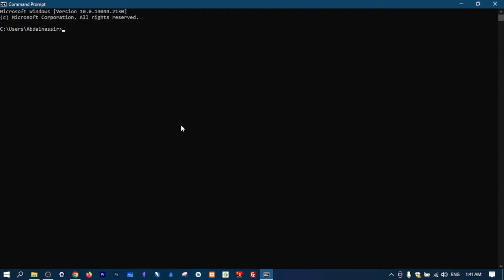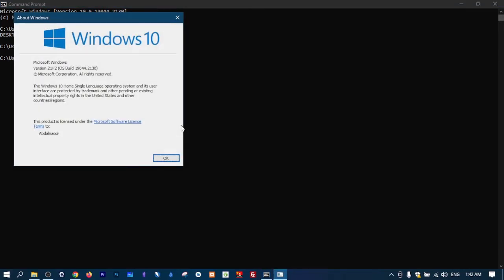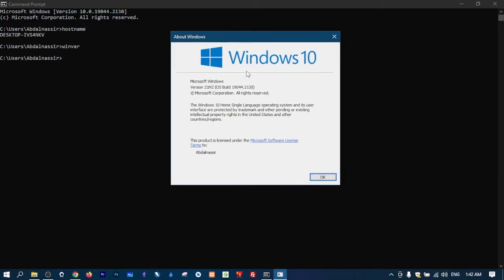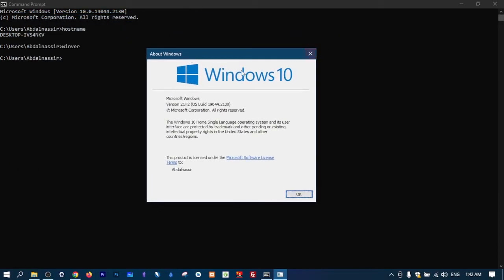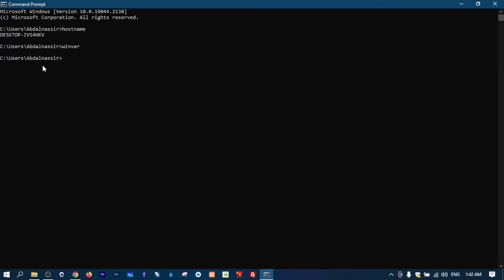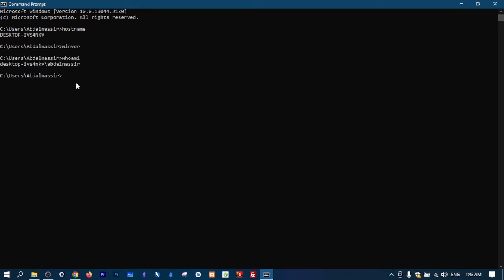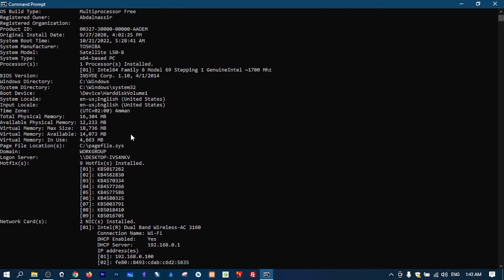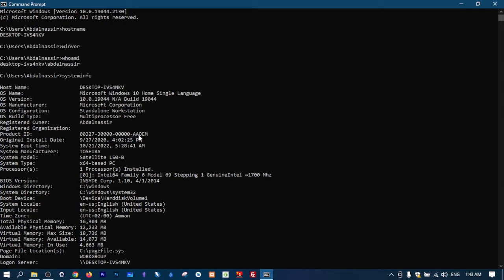7. CMD - Getting System Information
Getting certain information from cmd is a vital skill when working with the CMD. In this tutorial you learn how to do exactly that!